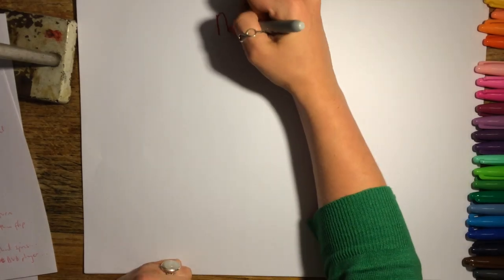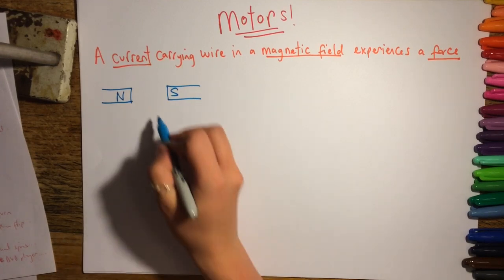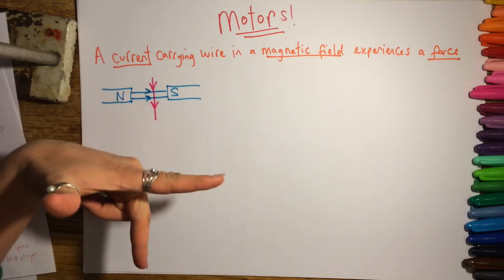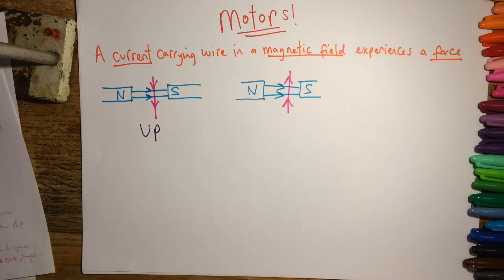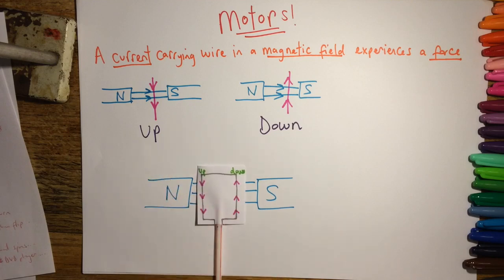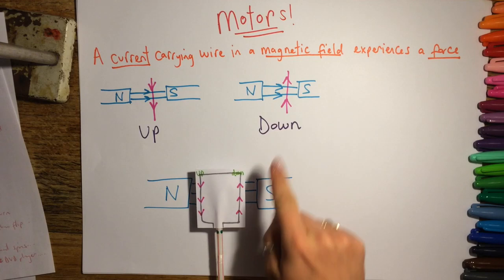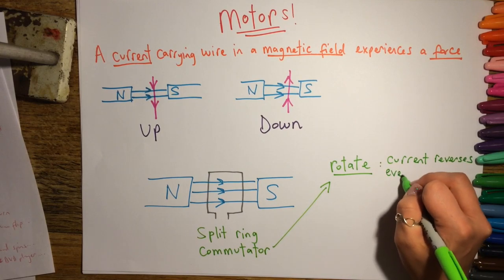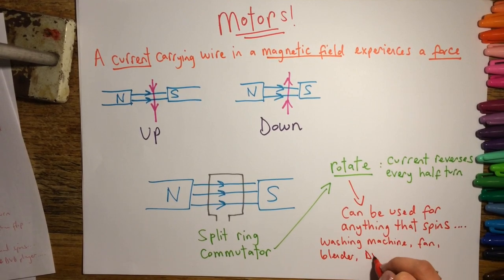Motors - GCSE Physics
Revision video outlining Fleming's left hand rule and how it applies to the motor effect.